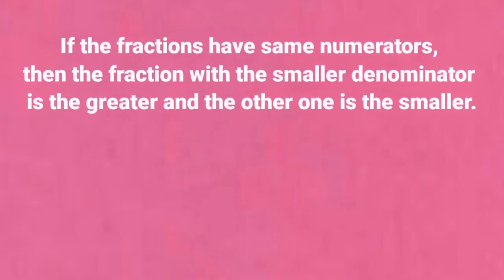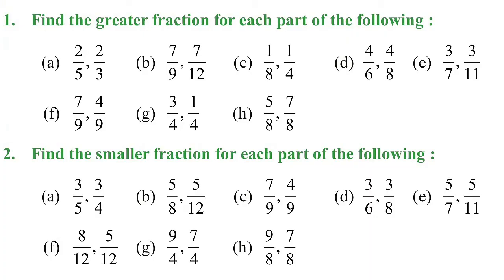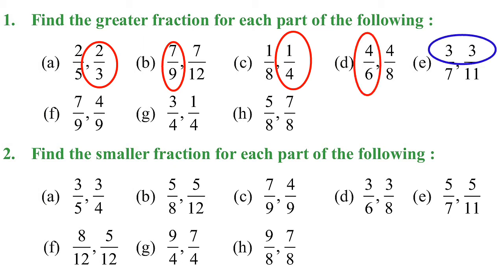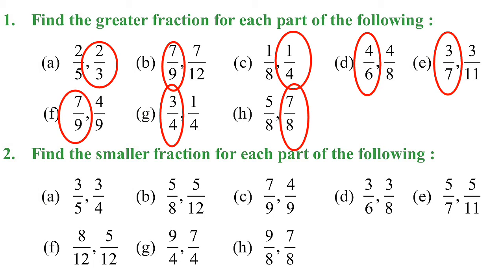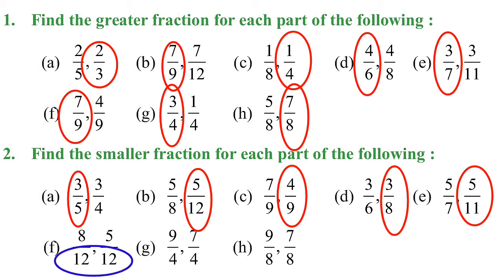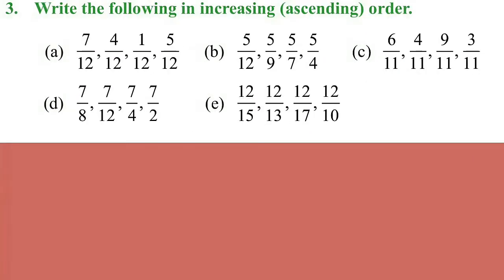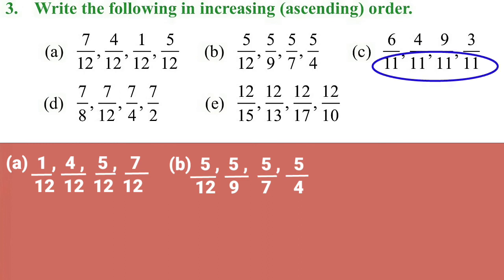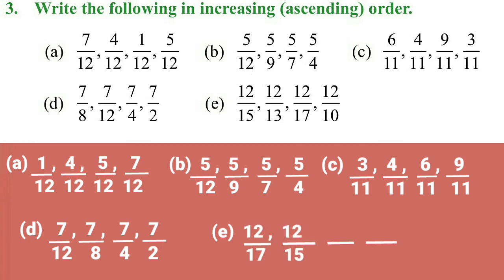Class - 5 (maths) | L - 4 ( ex - 4.6 ) | Fractions | By Amandeep Kaur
In this video you will learn about how to find the greater and the smaller fractions.  Moreover you learn how to write the fractions in the ascending order or increasing order.